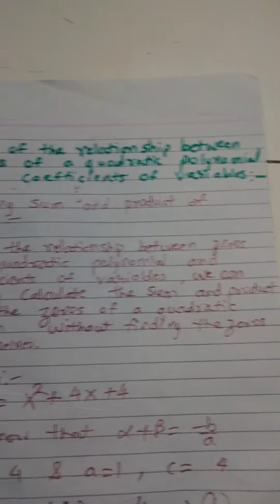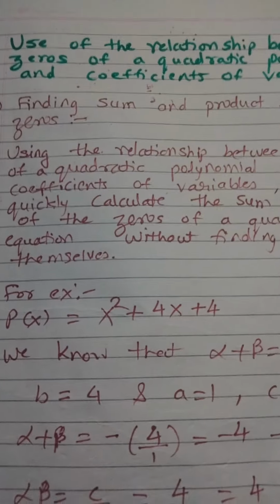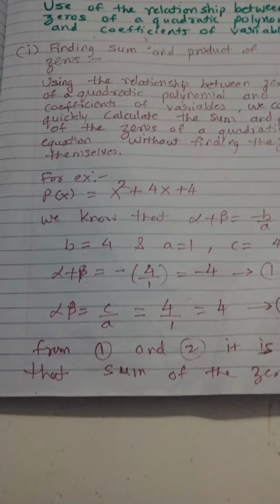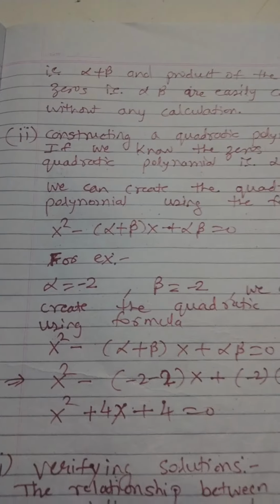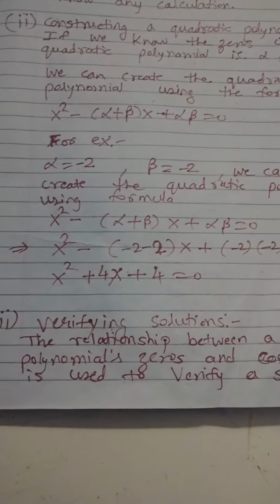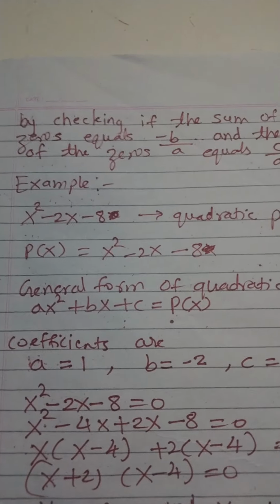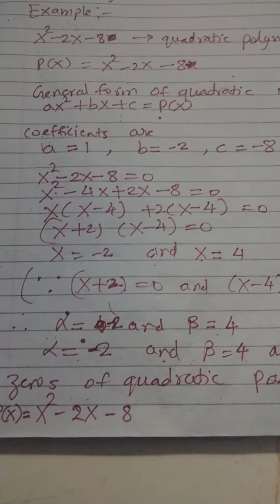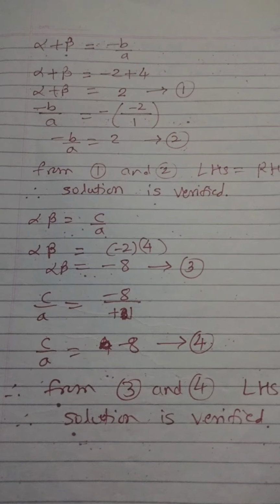Use of relationship between zeros of the quadratic polynomial and coefficients of variable.